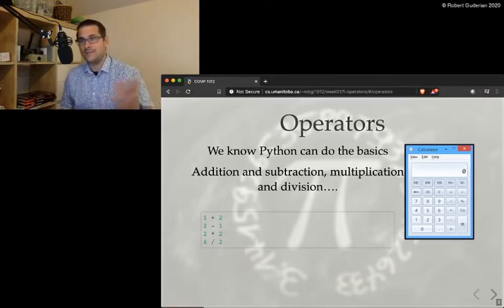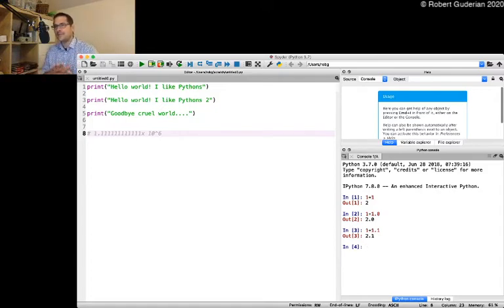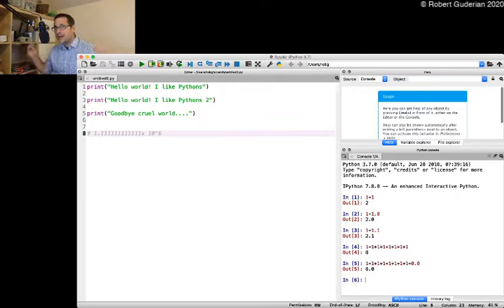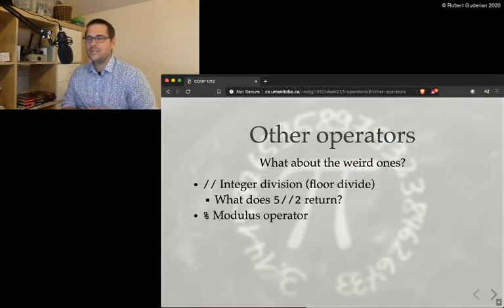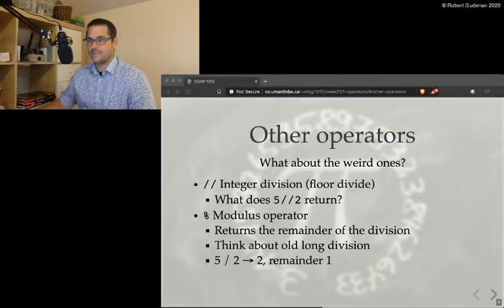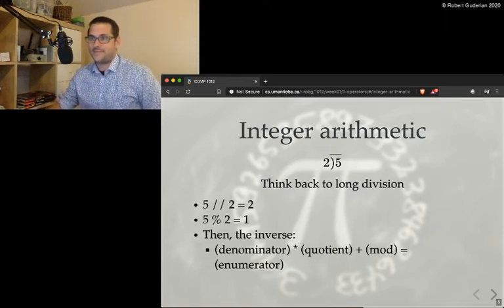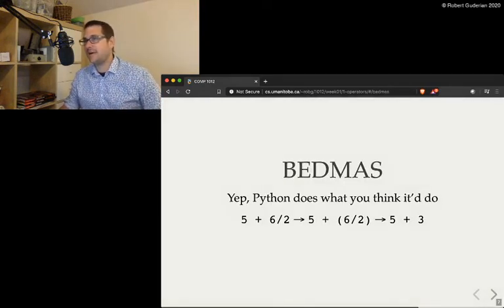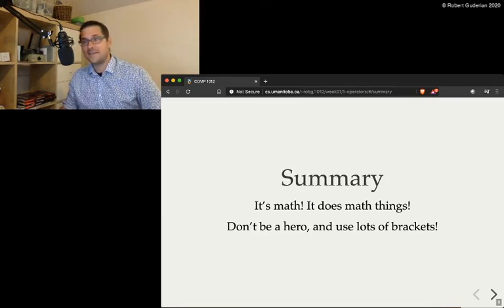Week 1 day 1- Operators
Start doing math in Python!